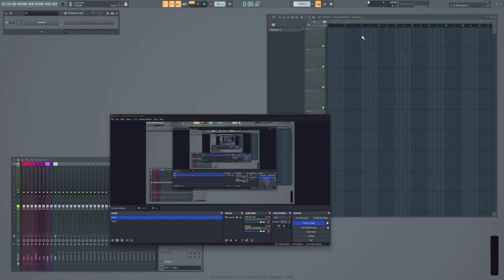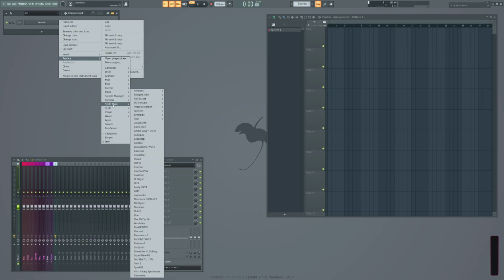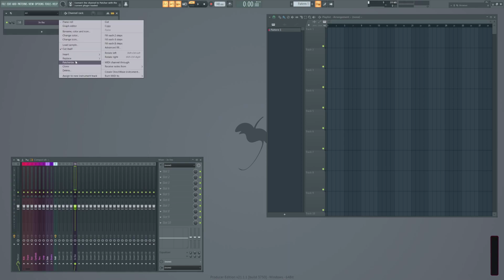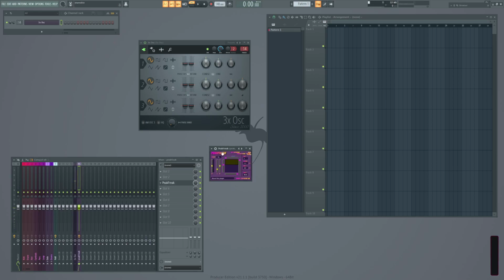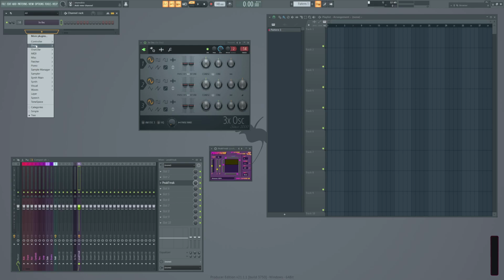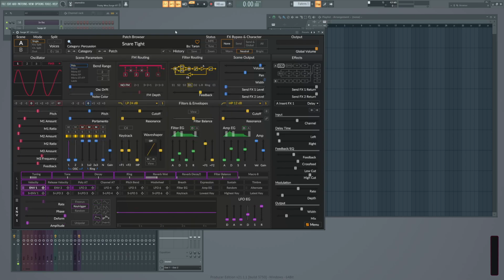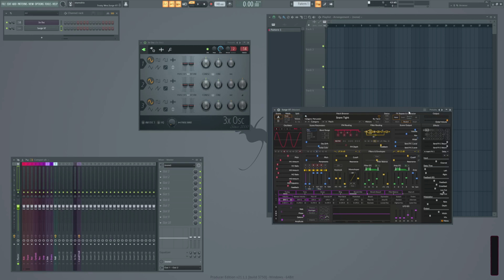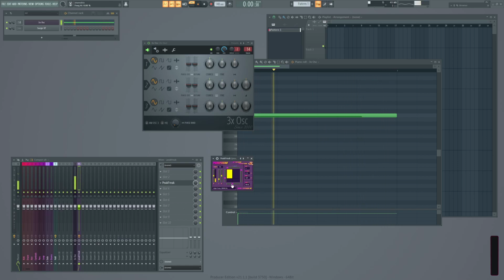Stupid FL Studio trick: Using PeakFreak to turn audio interference beating pattern to midi notes